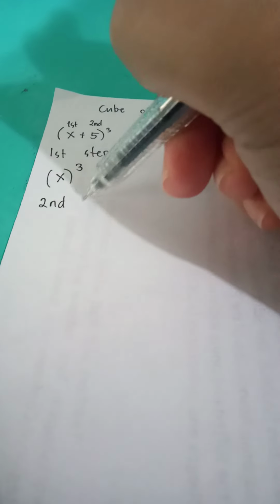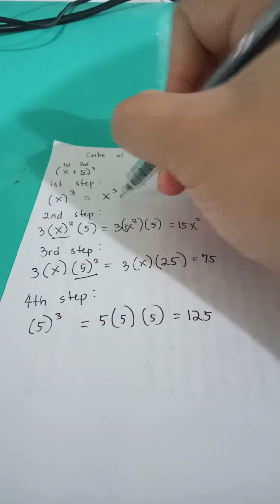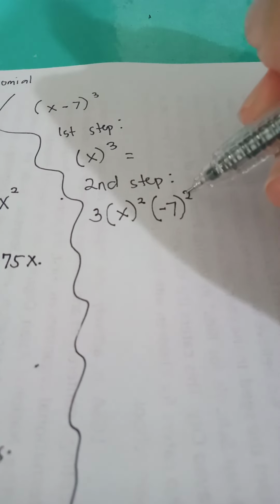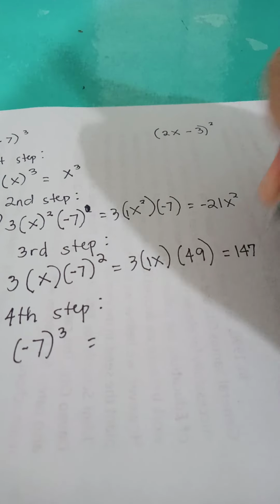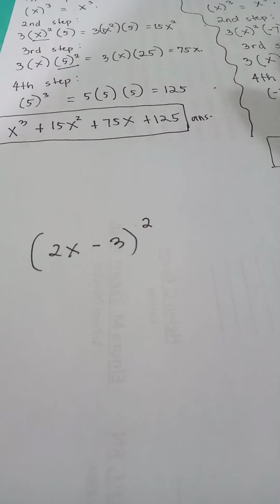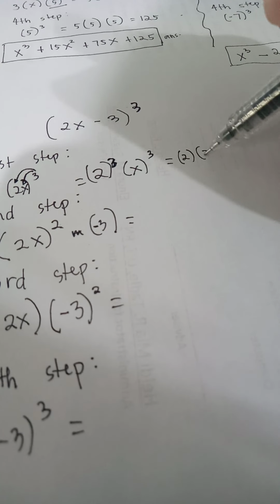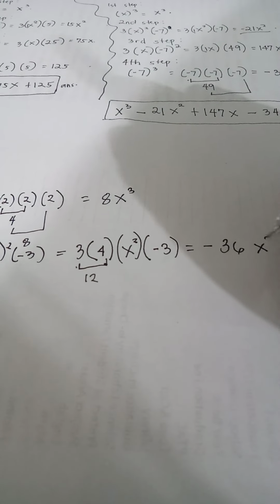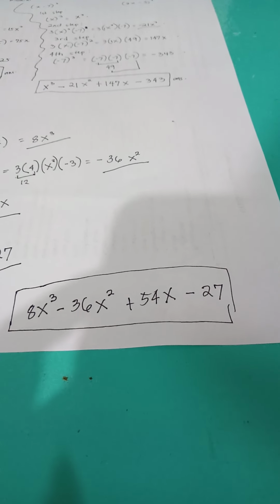Cube of a binomial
Sorry for the background